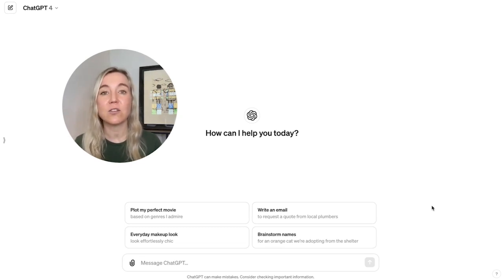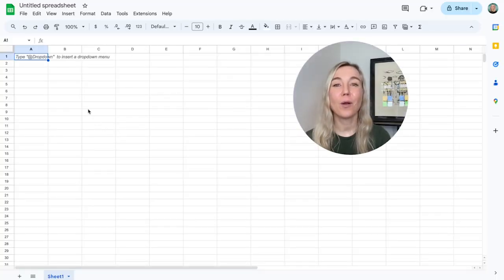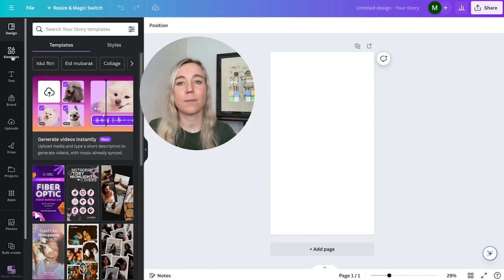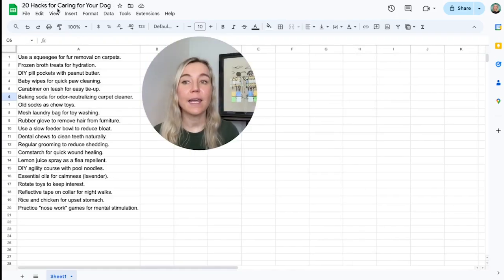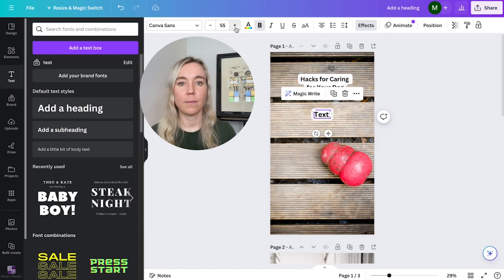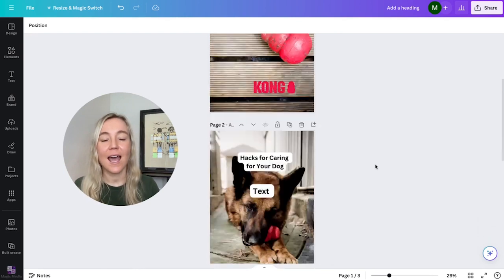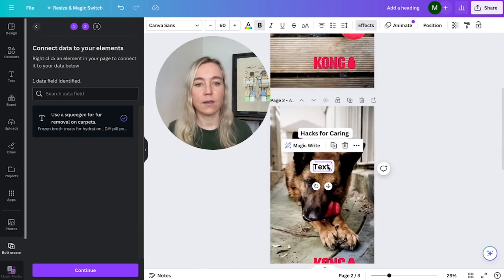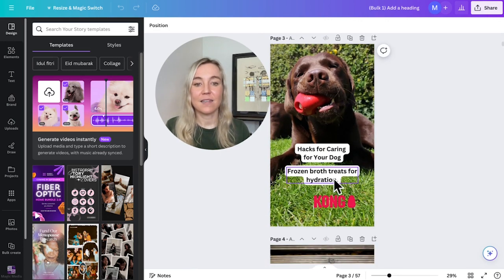ChatGPT and Canva: 60 Social Posts in 10 Minutes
Learn how to create 60 social media posts in just a few minutes using CANVA and  CHATGPT. If you're looking for a way to quickly and easily create social media posts, then you're in the right place. In this tutorial, I'll show you how to use ChatGPT and Canva to generate 60 Social Media Posts in JUST 10 Minutes.

Whether you're a social media manager, a small business owner, or just someone looking to improve your social media presence, this tutorial is for you. So, if you're ready to revolutionize your social media strategy and create 60 social media posts in JUST 10 minutes.

For bulk content creation, you can use CANVA and CHATGPT plugin. This is the best way to save lots of your time. Also for bulk create Youtube shorts, you can use CHATGPT and CANVA. This ai content creation process really gives you thousands of new ideas. You will also find various new real estate marketing ideas that will blow your mind. Follow this easy way to bulk create social media videos.

After this video you'll have 50 Instagram feed posts, 60 Reels, 60 TikTok videos, and 60 YouTube Shorts! 🤯 LET'S GO!

📢 CHAPTERS 📢
00:00 Introduction
00:35 Warming Up CHATGPT
00:58 Creating List
03:20 Using Canva to creat social media post

Learn how to use ChatGPT to create viral YouTube Shorts in 2024! This AI tool can help you generate engaging video content in just minutes. Boost your YouTube views and engagement with this simple yet powerful technique. Check it out now.